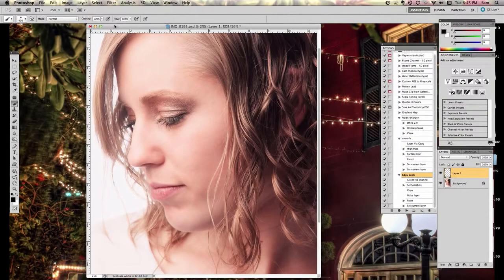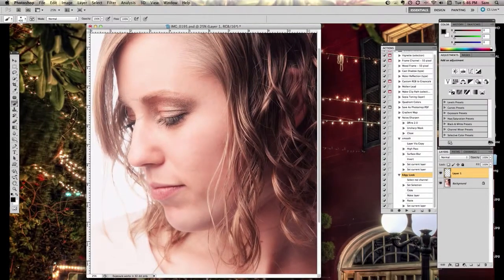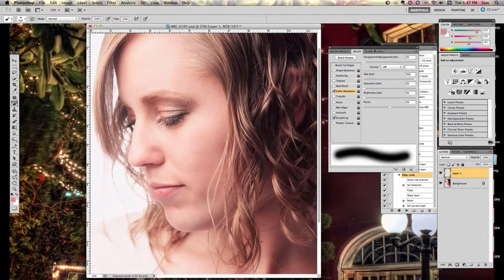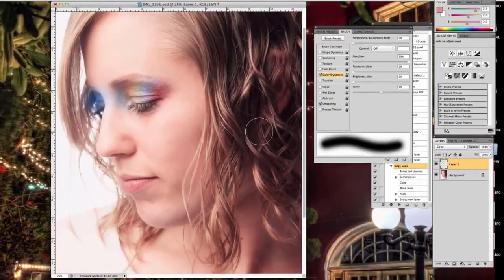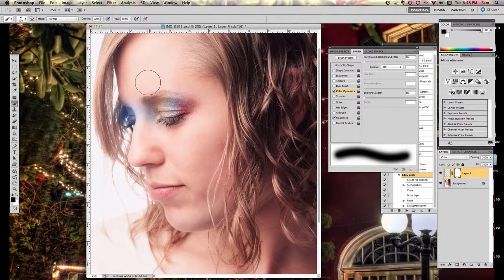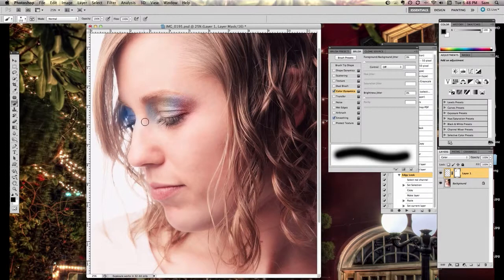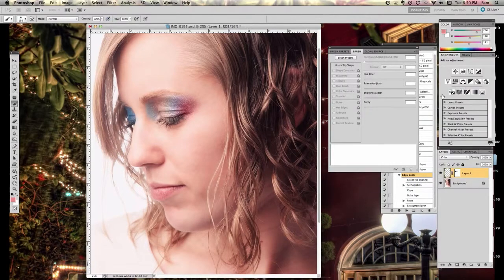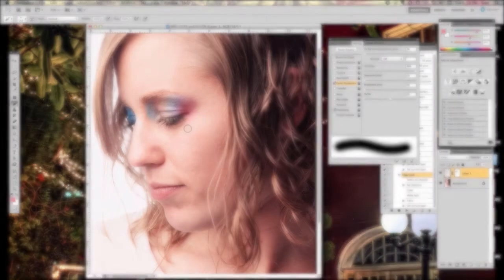Edit & Apply Makeup in Photoshop | School of Multimedia Technology | Bosse School of Music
The School of Multimedia Technology at Bosse School of Music demonstrates how to edit and apply makeup in Adobe Photoshop.